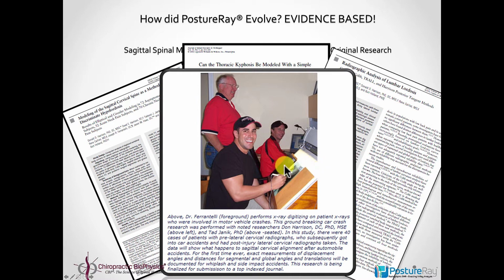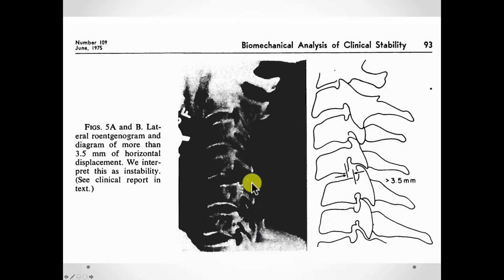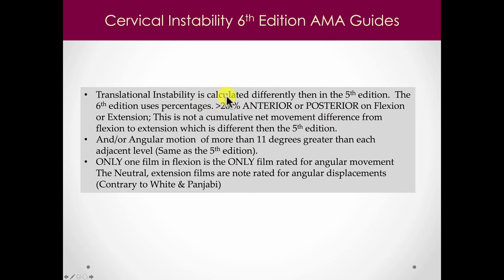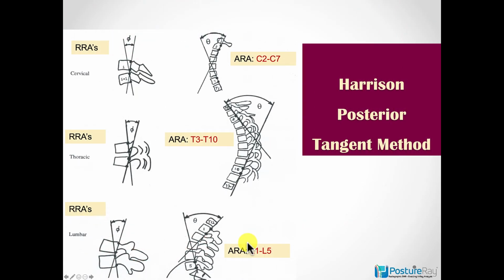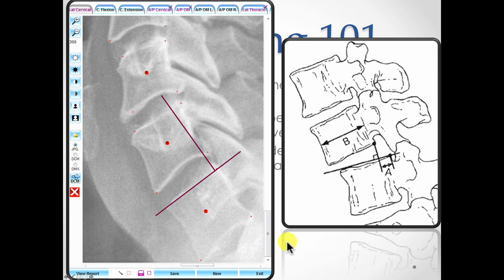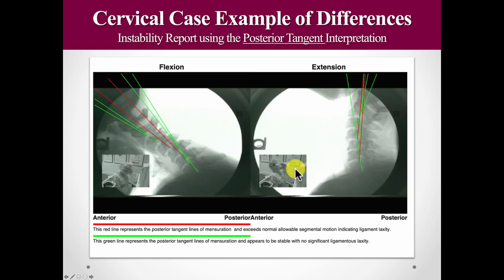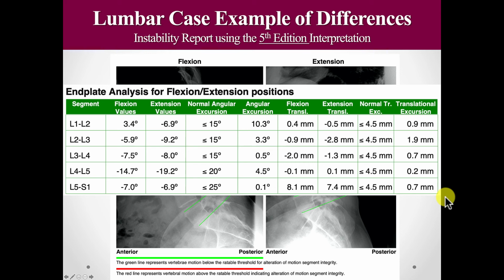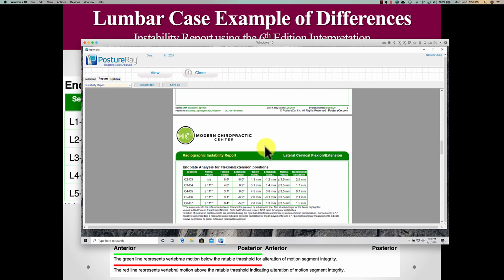Instability_Training_Tutorial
Table of Contents:

02:04 - How did PostureRay® Evolve? EVIDENCE BASED!Sagittal Spinal Modeling Studies and our Validity/Reliability Original Research
03:11 -
03:51 -
05:02 -
08:29 -
09:18 -
13:52 -
16:25 -
18:48 -
20:28 - Harrison Posterior Tangent Method
21:04 - Published as a 3-part Series in Spine Aug 15th 2000 &amp;    June 1st 2001
22:41 - Reliability  Harrison Posterior Tangent Method
23:47 -
24:40 -
25:12 -
26:30 - Digitizing 101
26:54 -
26:55 - Digitizing 101
28:06 -
29:15 -
29:26 -
29:29 -
29:31 -
29:33 -
29:34 -
30:00 - Instability check list for cervical spine flexion/extension radiographs (Figure 1-3):1-8
31:07 -
32:29 -
34:08 -
35:02 -
36:20 -
36:59 -
37:14 -
39:15 -